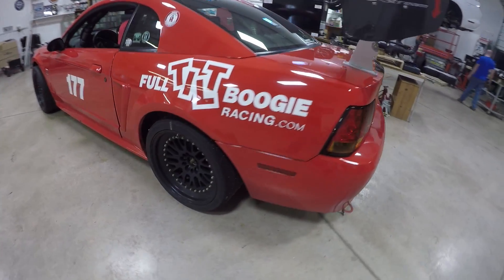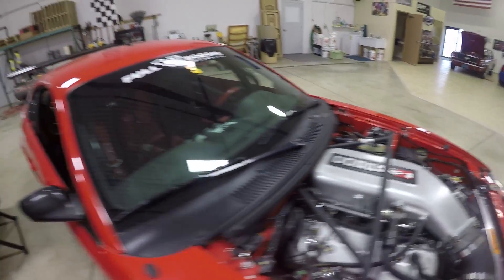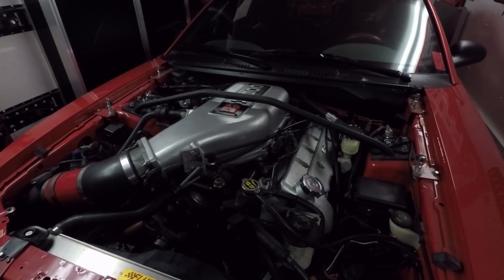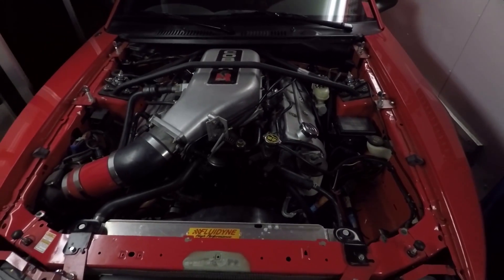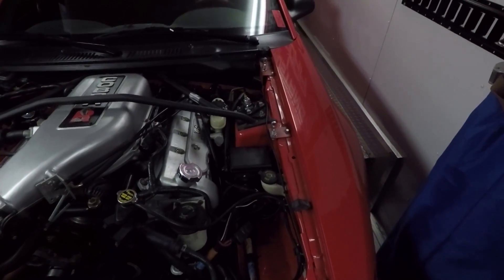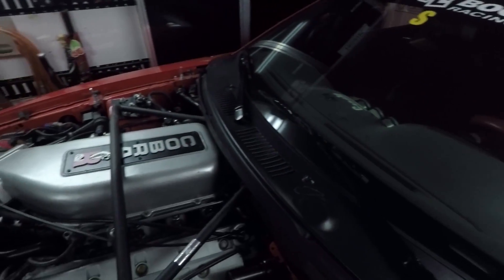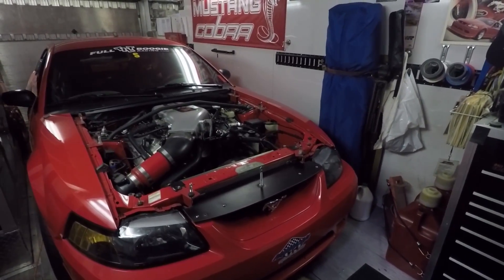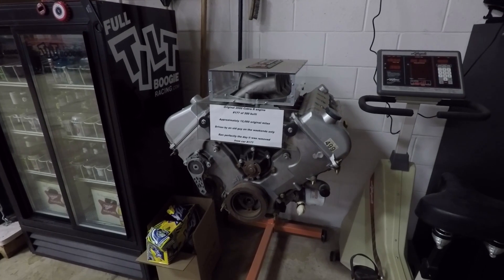Picking Up the 2000 Cobra R - New Engine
Picking up my buddy's 2000 cobra R with the new engine setup. Super rare car only 300 made that year. The new engine is the 5.8L block out of the 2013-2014 Shelby GT500. Just a short video of loading it onto the trailer and small overview/walk around of the car. Hope you guys enjoy!